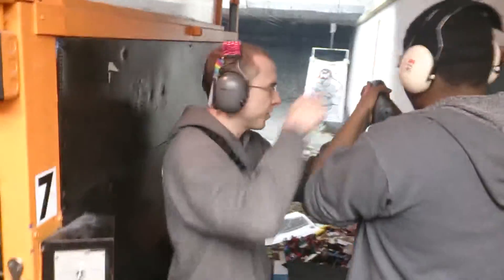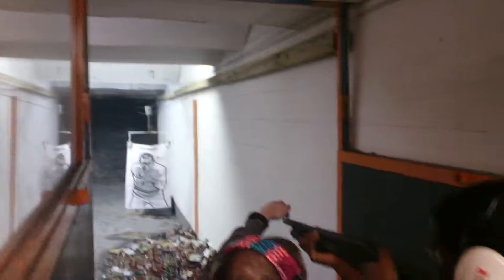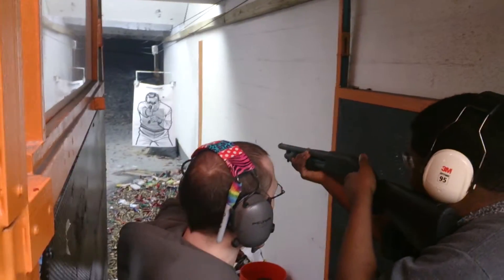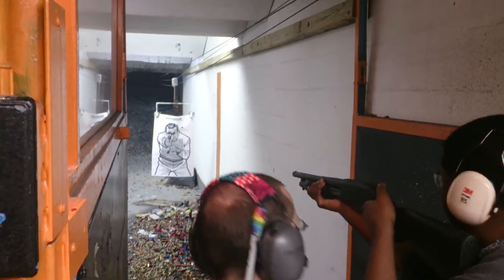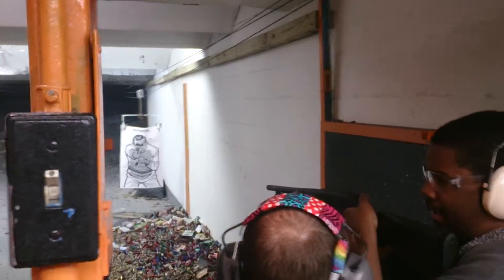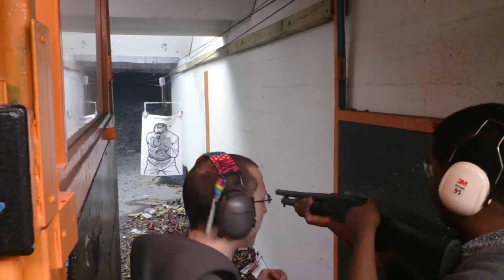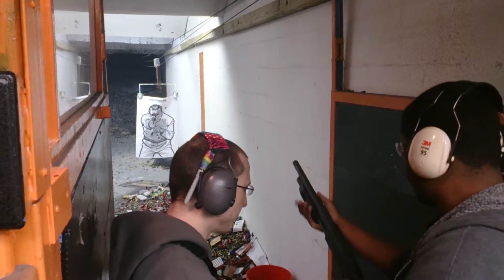Rob - Shotgun - The Gun Range 4/4/14